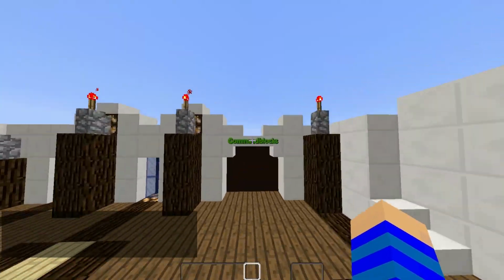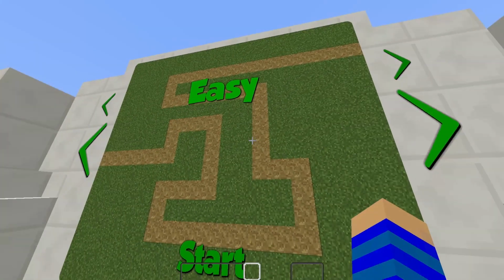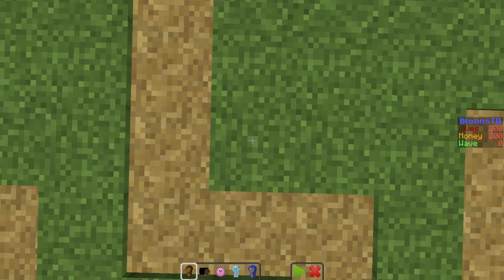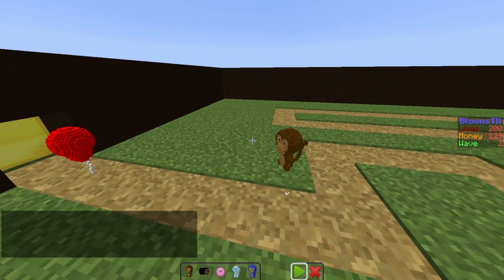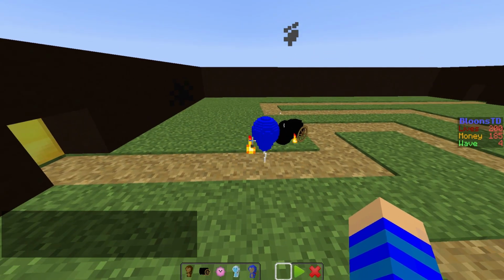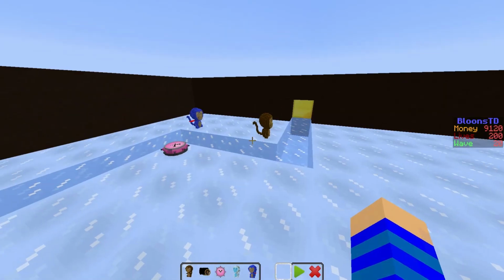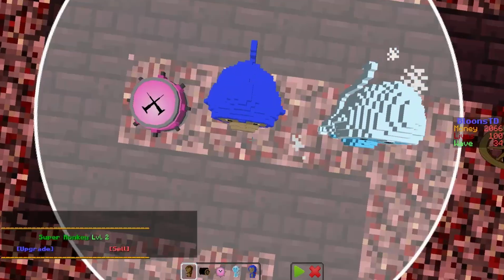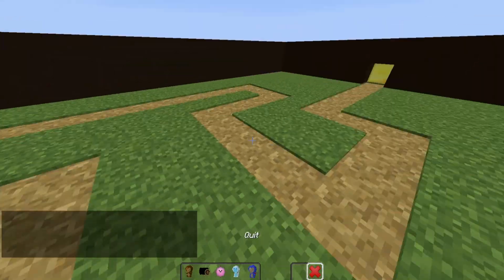Bloons Tower Defense in Minecraft (Vanilla 1.9)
The super popular game Bloons Tower Defense has come to minecraft. You don't need any mods whatsoever, just download the map from my website and you'll be ready to play. Altogether I added 5 different towers, dart monkeys, tack shooters, bomb tomers, ice towers and super monkey. I know that in the original game there are more, but it took me long enough like this.
I hope you enjoy the map! :)

▬▬▬▬▬▬▬▬▬▬▬ஜ۩۞۩ஜ▬▬▬▬▬▬▬▬▬▬▬▬▬

(She makes super awesome and super many videos)

▬▬▬▬▬▬▬▬▬▬▬ஜ۩۞۩ஜ▬▬▬▬▬▬▬▬▬▬▬▬▬

1) Morning Drive 1 - Peter Sandberg